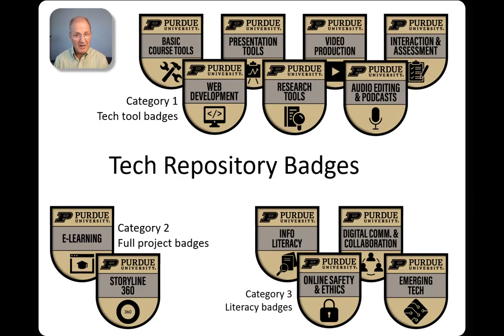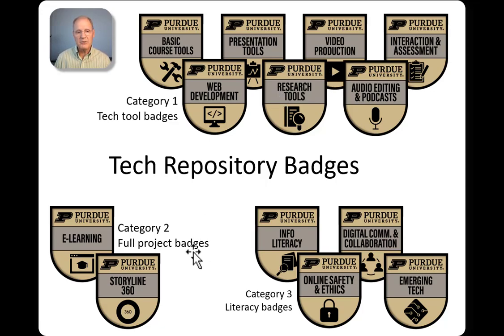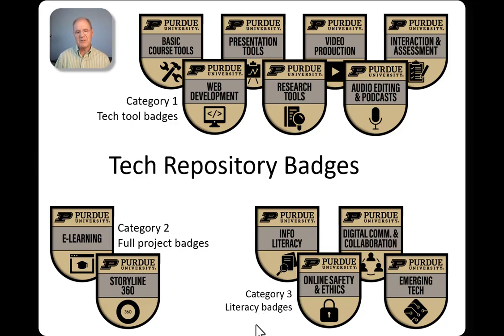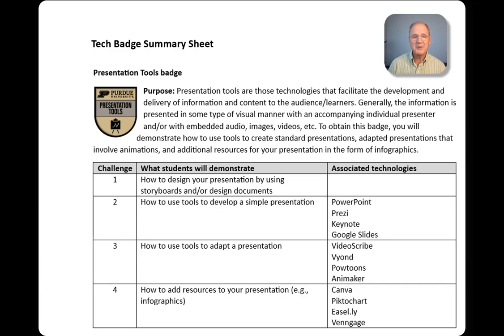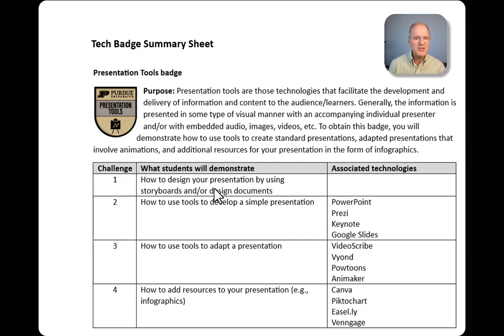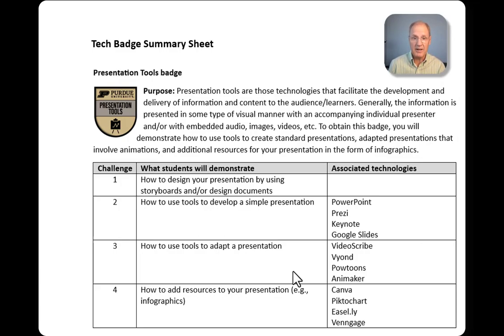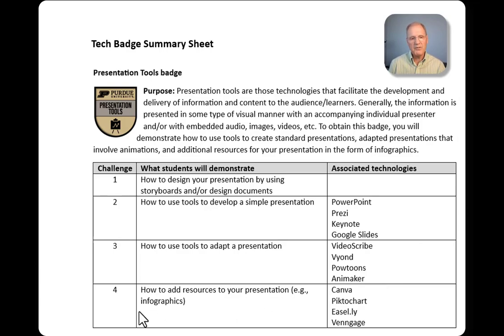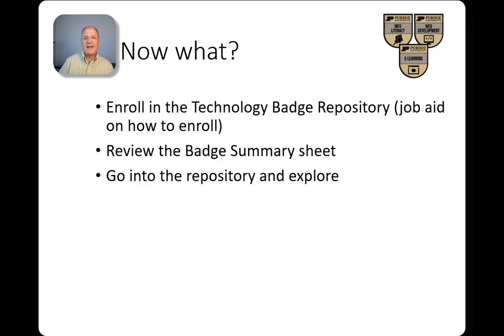Why badges? Introduction to working with technology badges at Purdue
A short explanation of the Technology Badges availalble at Purdue University and the purpose behind investing effort to attain each of the badges.